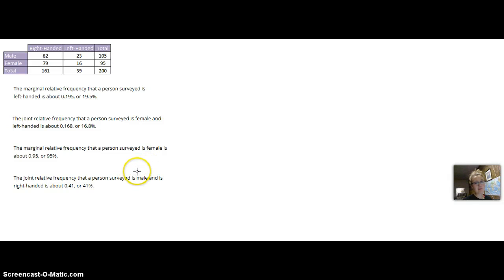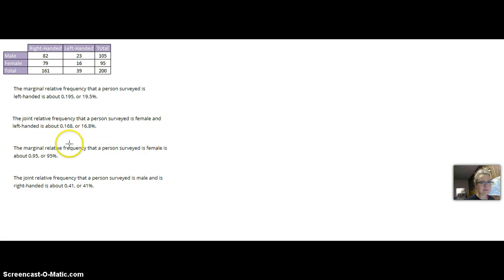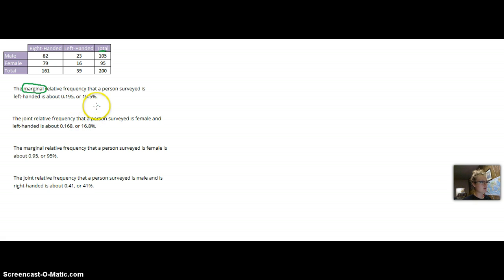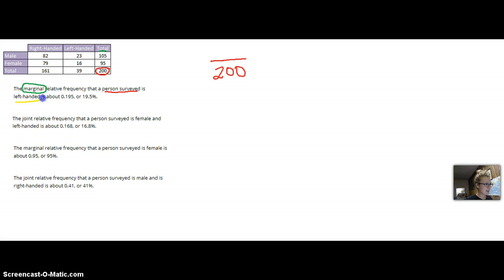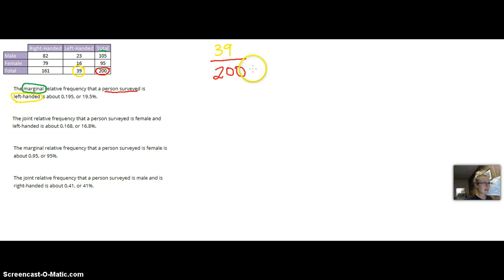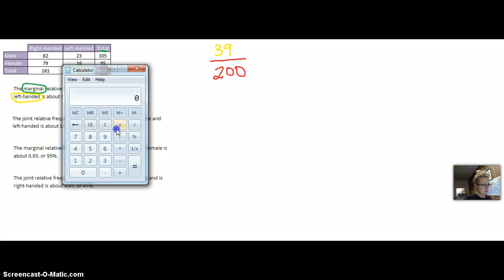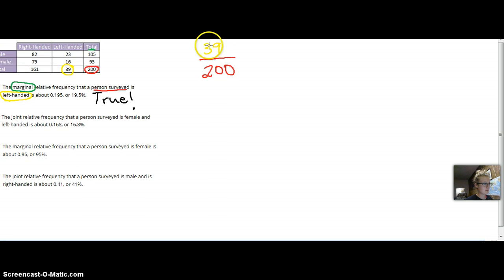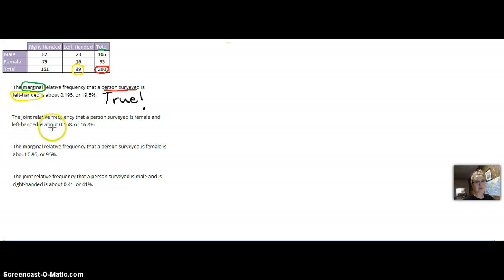SM1: Ms. Wilson finding relative frequencies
Exam 3.  Here we draw data from a table to answer questions about both marginal and joint relative frequency.  The data is about boys and girls who are left and right handed.